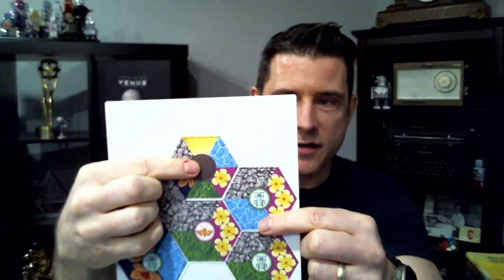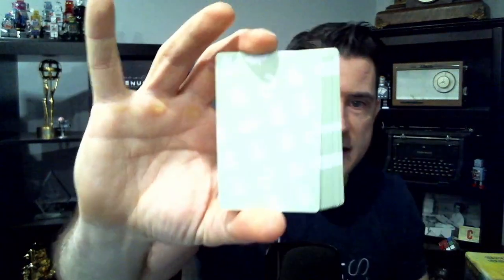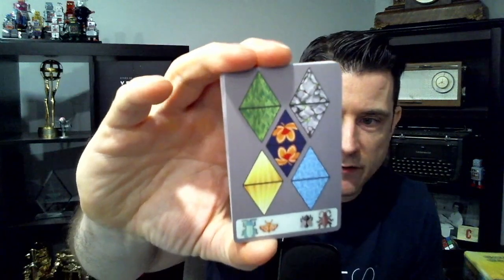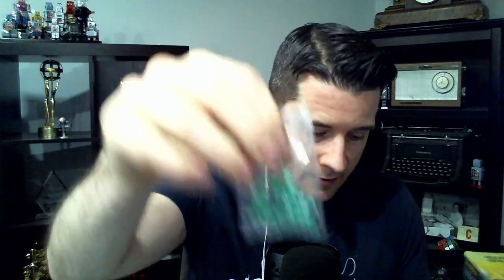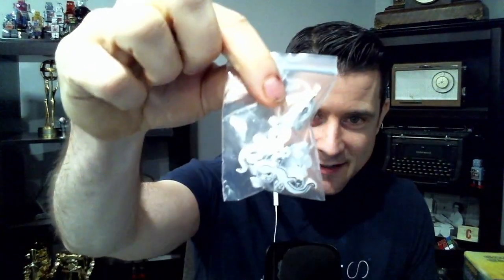Garden Geckos Reviewer Copy Box Opening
In this stream we opened the Garden Geckos reviewer copy that just arrived. Check it out!